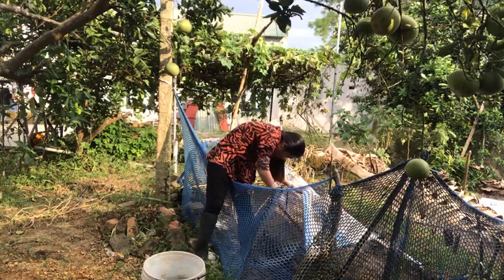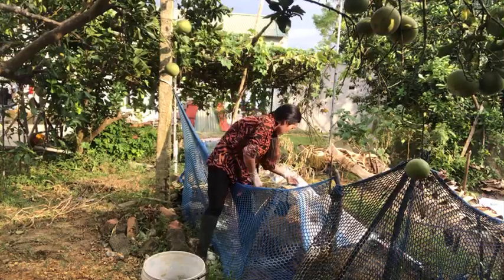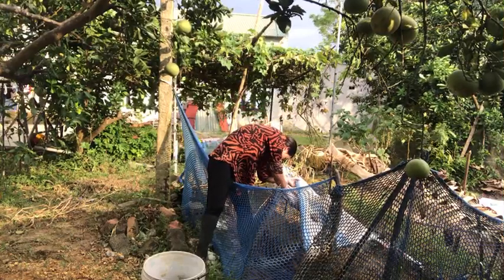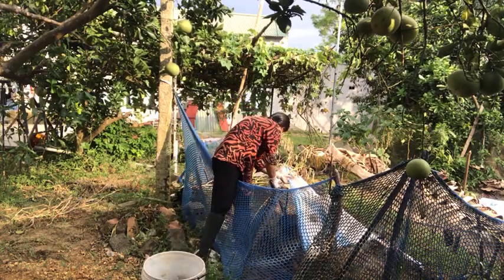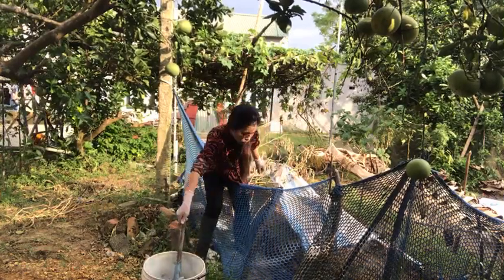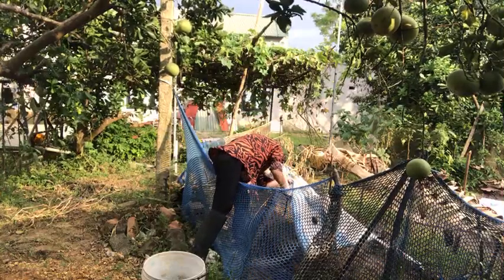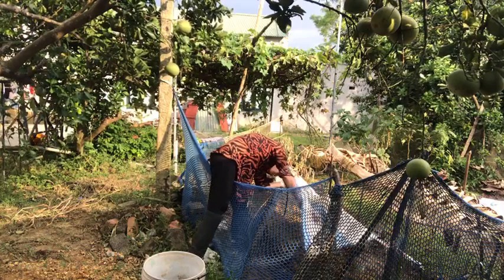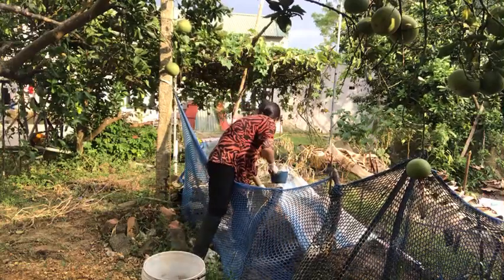"Why I Prioritize Volunteering in My Free Time"